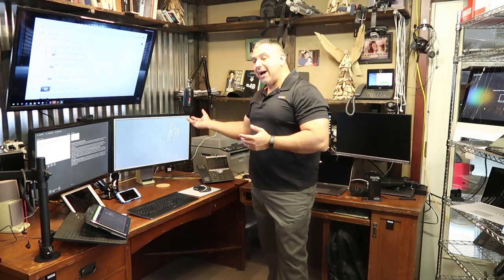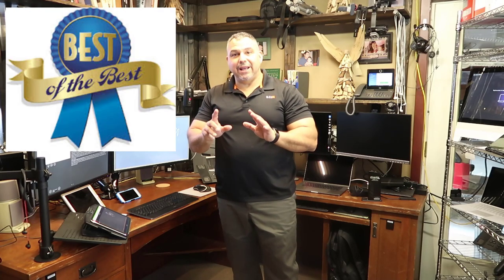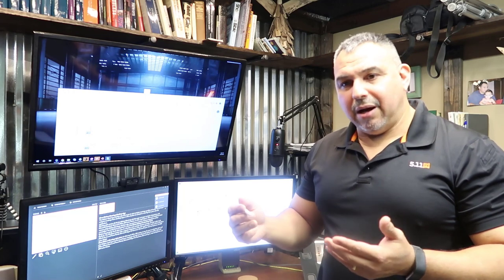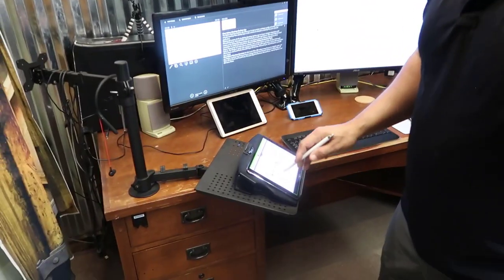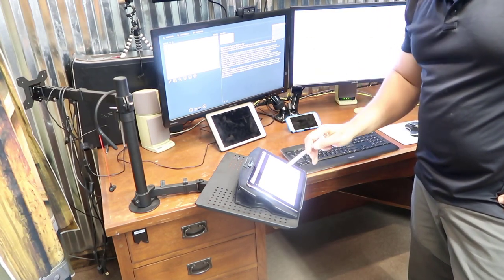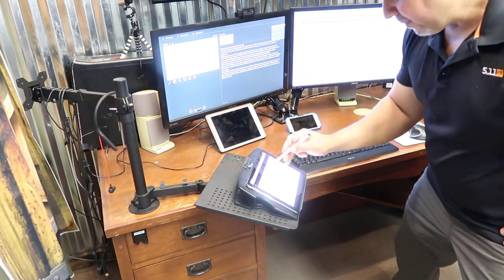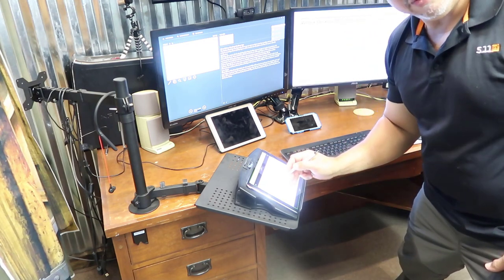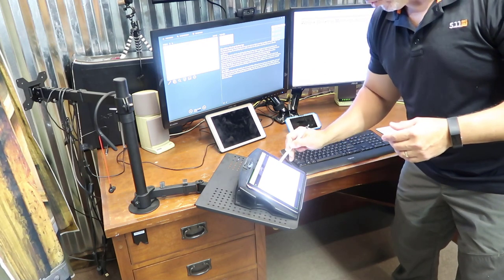Tips for giving a technical preso like a boss while at home during Covid 19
Blue Yeti USB Mic for Recording & Streaming on PC and Mac, 3 Condenser Capsules, 4 Pickup Patterns, Headphone Output and Volume Control, Mic Gain Control, Adjustable Stand, Plug & Play - Blackout

Dell 452-BCYT D6000 Universal Dock, Black, Single

Plugable USB 3.0 Universal Laptop Docking Station for Windows (Dual Video HDMI and DVI/VGA, Gigabit Ethernet, Audio, 6 USB Ports)